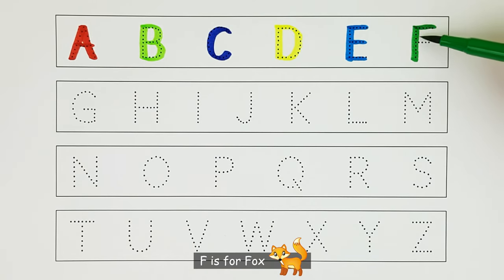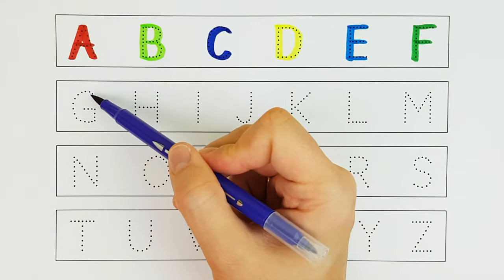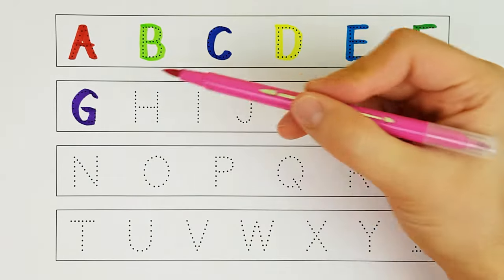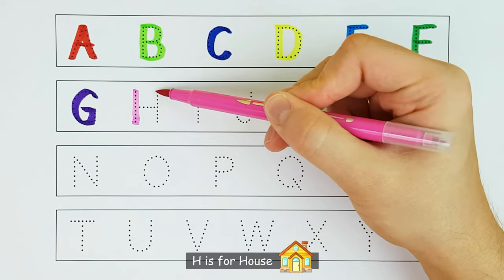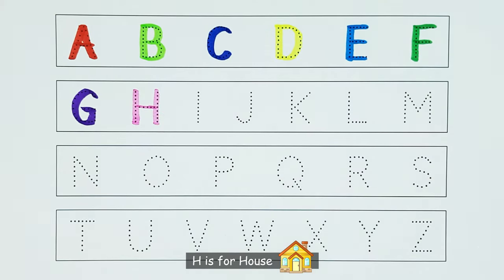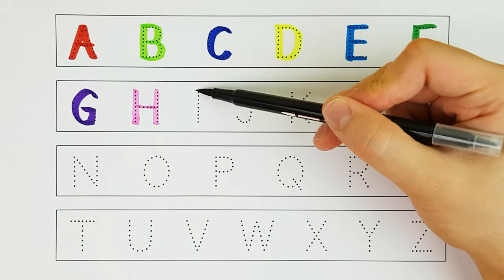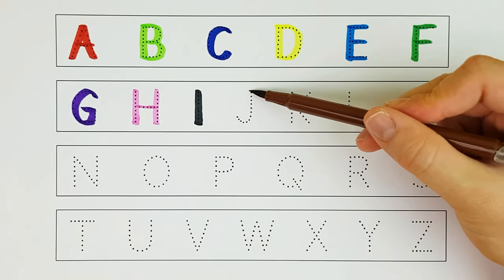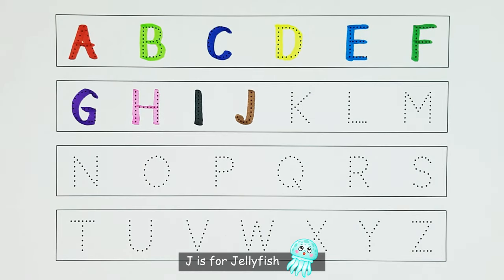Learn the Letters of the English Alphabet from A to Z